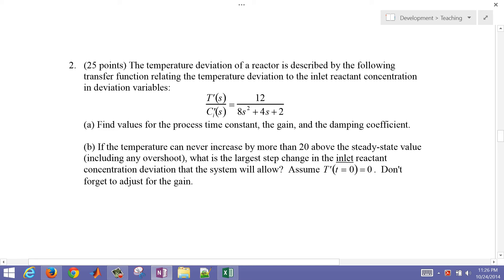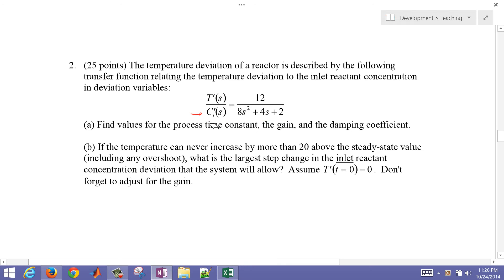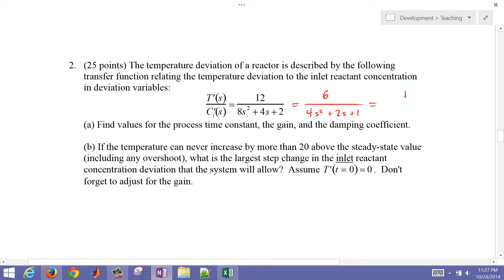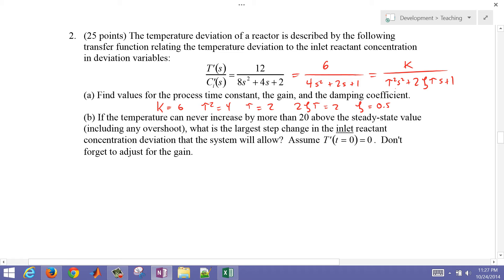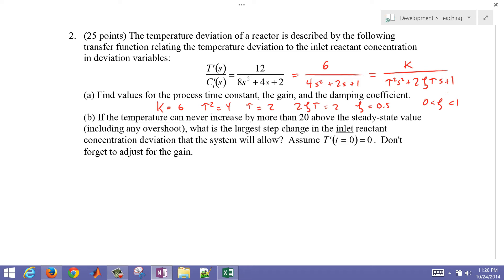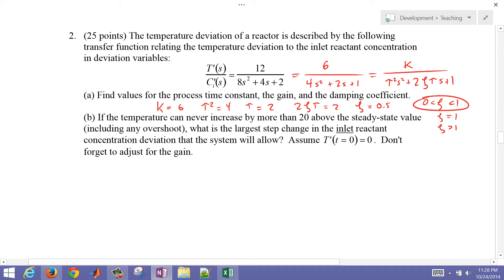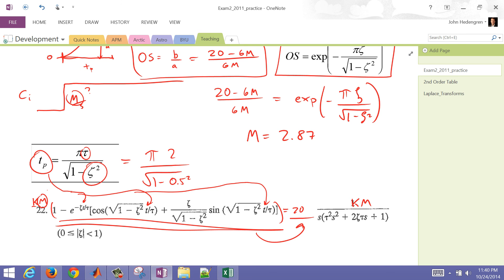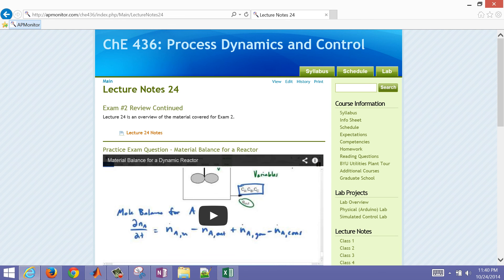Underdamped Second Order System Example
Second order systems may be underdamped, critically damped, overdamped, or unstable. This example problem demonstrates how to analyze an underdamped system that requires a constraint on the amount of overshoot.